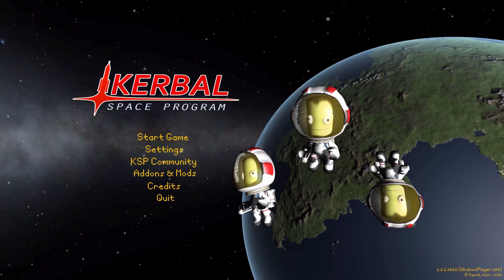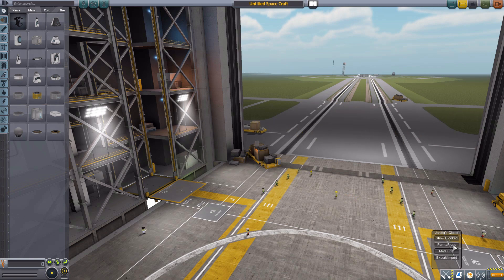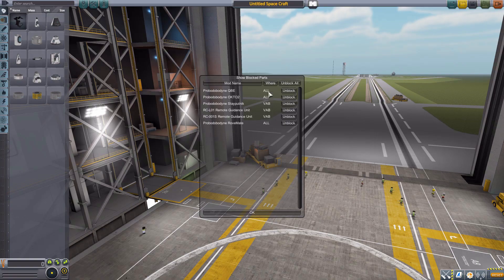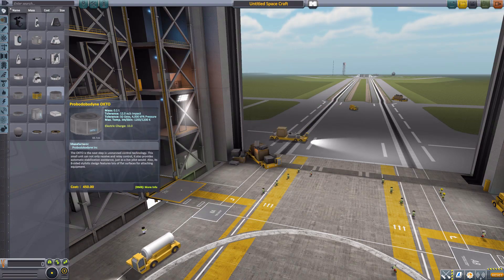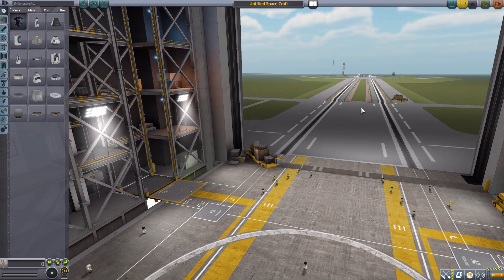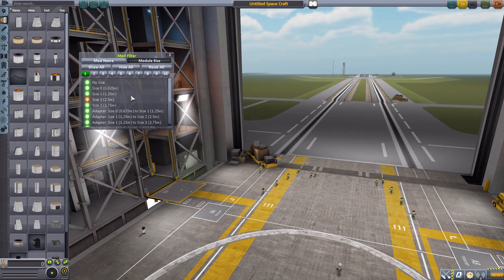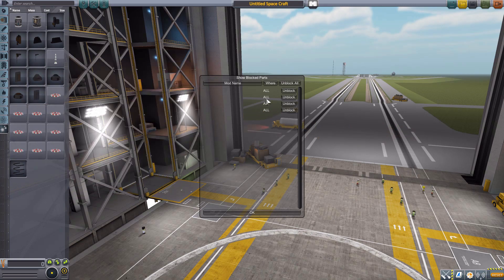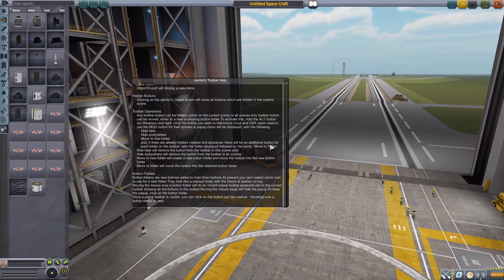KSP Mods - The Janitor's Closet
In this episode I mess around with The Janitor's Closet mod which adds into the game the ability to hide and filter parts in the parts list of the VAB or SPH.